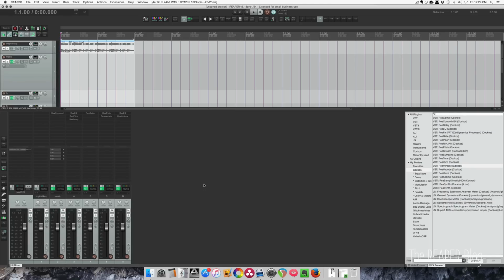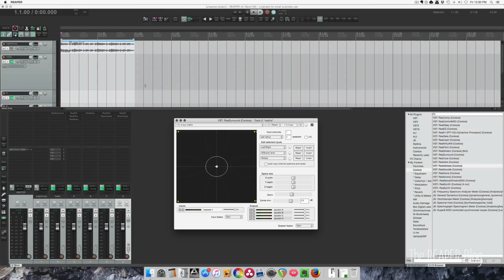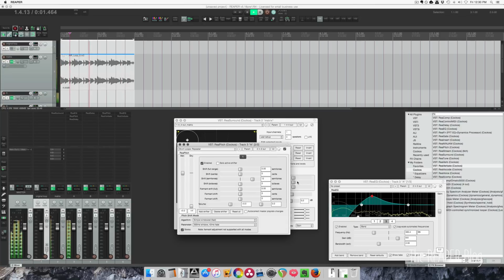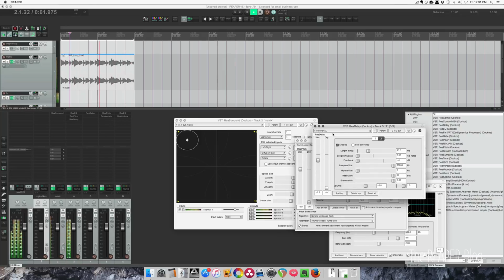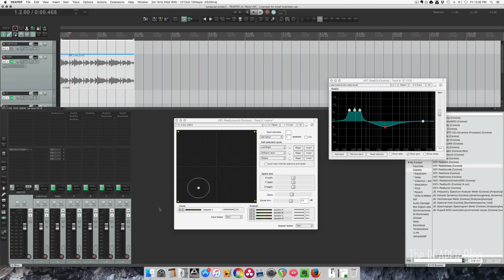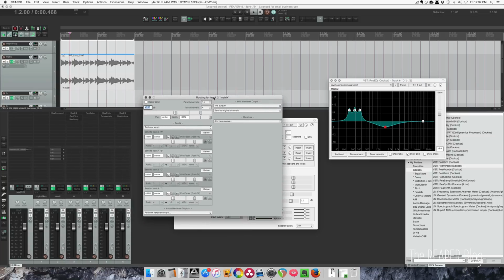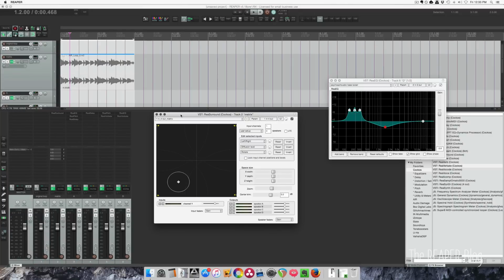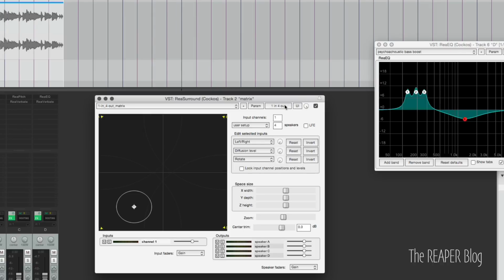ReaSurround FX Routing Matrix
How to use ReaSurround to route a sound to 4 separate tracks and fx chains with X-Y control. I also show some examples for processing.
There are many creative uses for this, I hope this idea inspires some creative work for you

Sign up for the newsletter to download the track template (and other bonuses) that will save you the hassle of setting up the routing.

Based on an idea from Charles Maynes in this article on Designing Sound